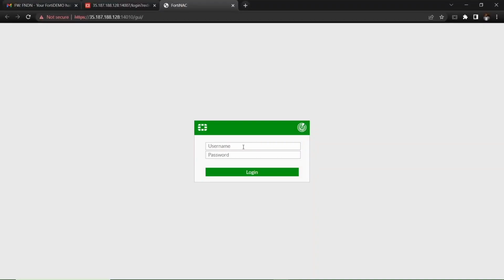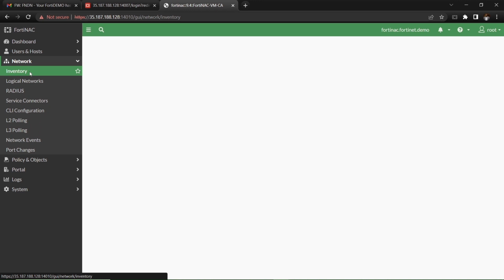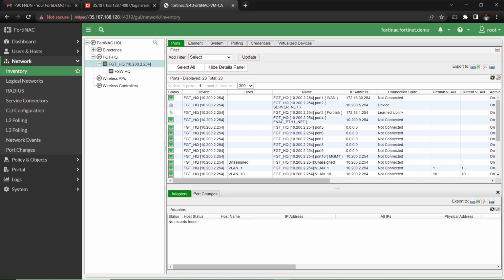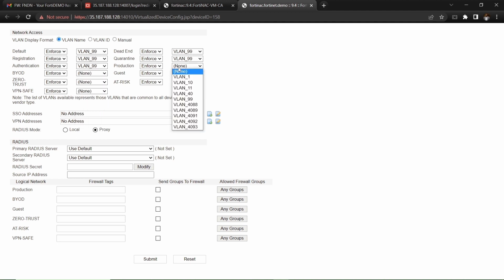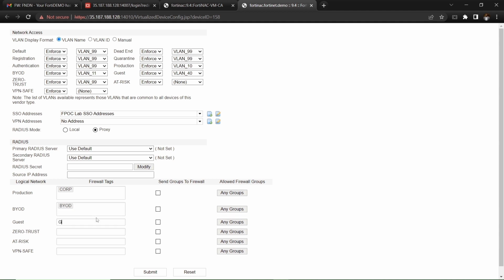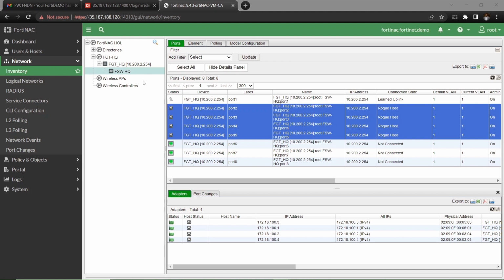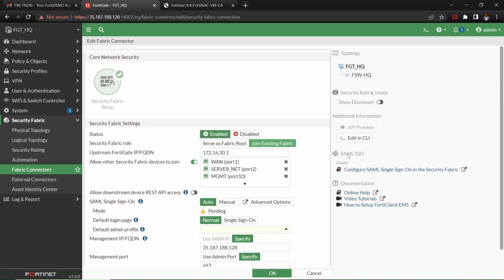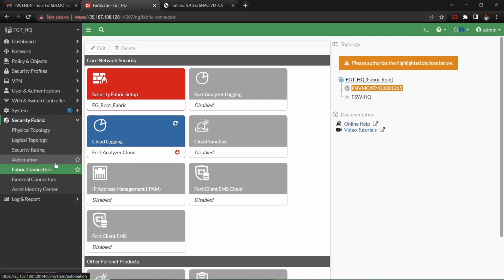FortiNAC (Fortinet Network Access Control) DEMO 1: Fortigate Modelling & Security Fabric 🥰🎉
This is the first demo of a series on how Fortinac can be implemented. We would dive in and see how powerful fortinac is

Bitcoin (BTC)
bc1qy5z730tdkpcrltwwk5tuzmwf7yyedhyz0f9u6f

Ethereum (ETH)
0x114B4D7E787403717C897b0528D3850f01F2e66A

XRP (XRP)
rsRy14FvipgqudiGmptJBhr1RtpsgfzKMM